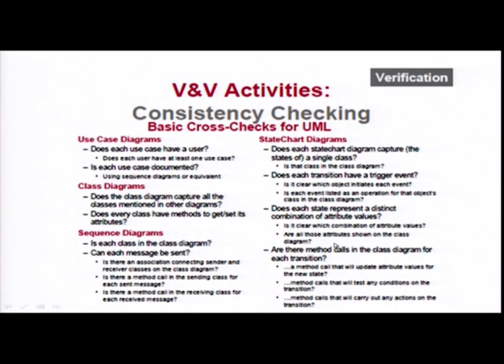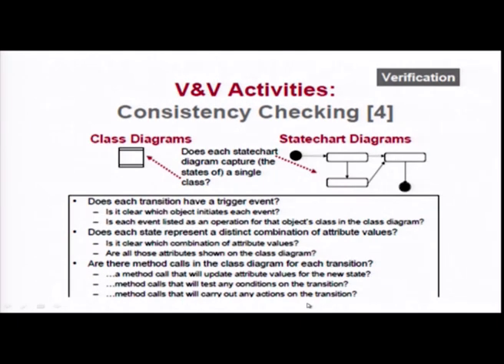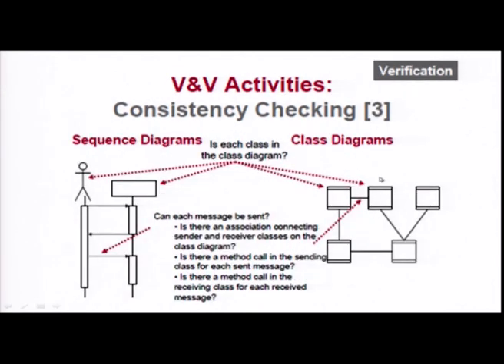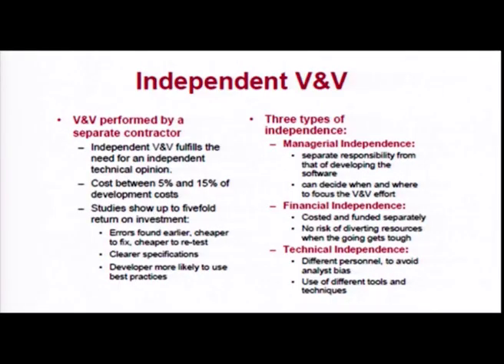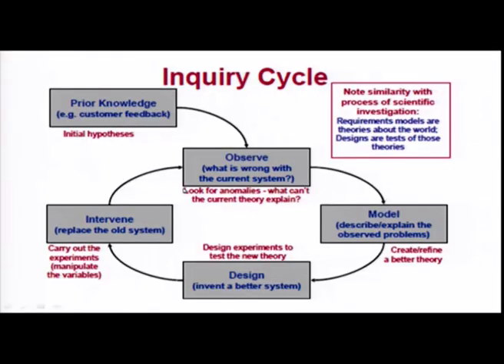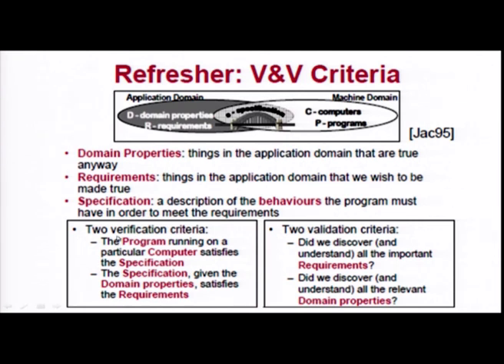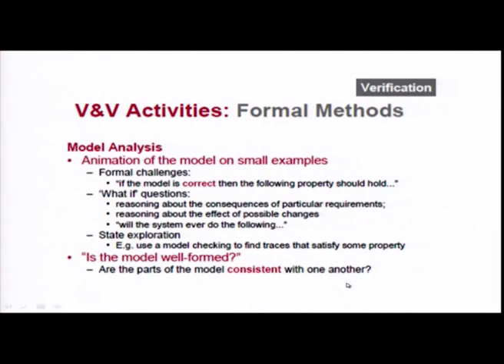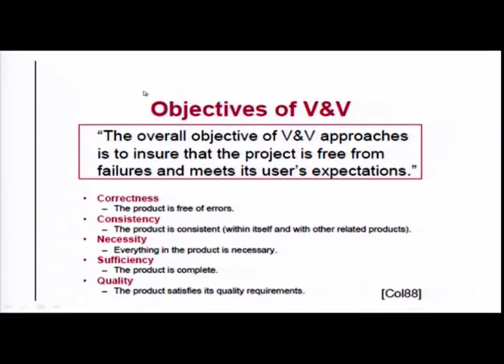UML- Verification & Validation- Part- 35